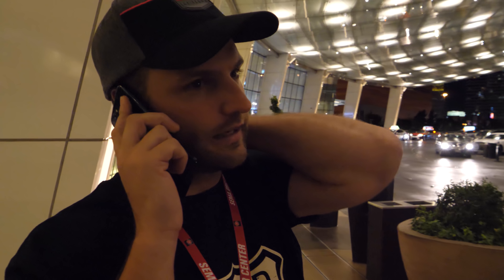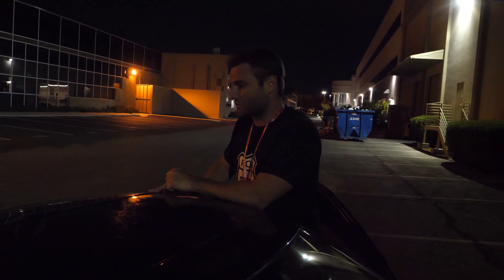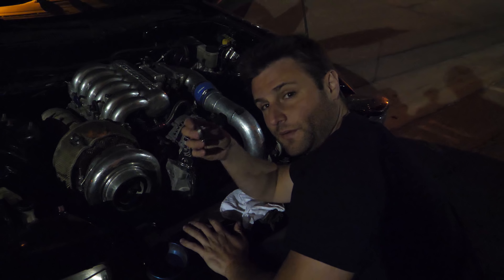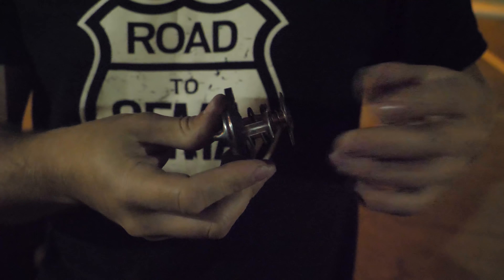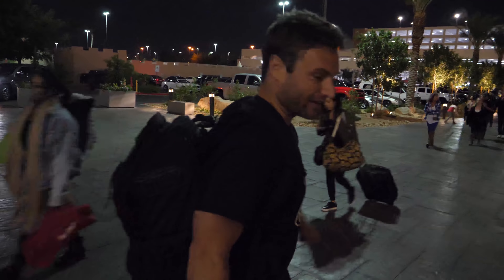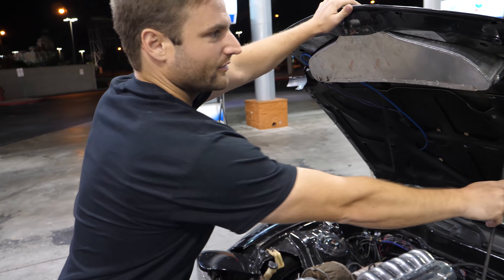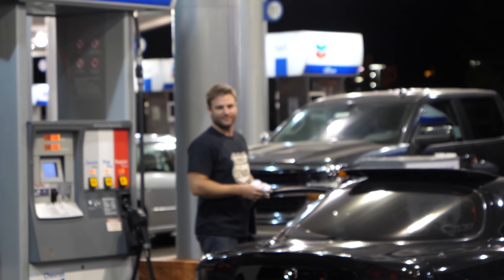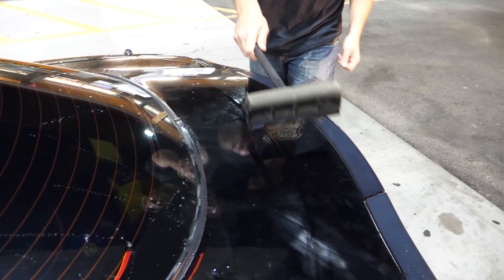Road Trip In The 3 Rotor Goes Exactly As Expected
SEMA ended at 11PM and SevenStock is 250 miles away and starts at 9am.  Our chariot is a 3 Rotor RX-7.  This is Rob Dahm logic at its finest.

About Rob Dahm:

Rob Dahm is a Sports Car Connoisseur. Having a wealth of knowledge in rifles, cars, and business advice, this is a one stop shop for any gun loving, gear head, and businessman.  Dahm's specialty in cars make for some interesting auto adventures.